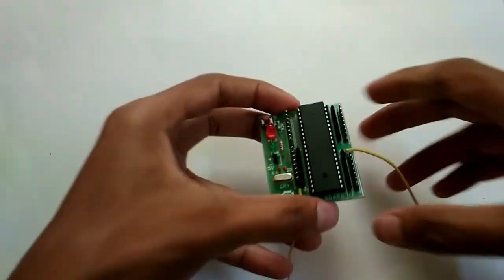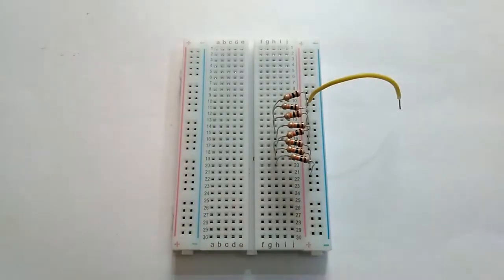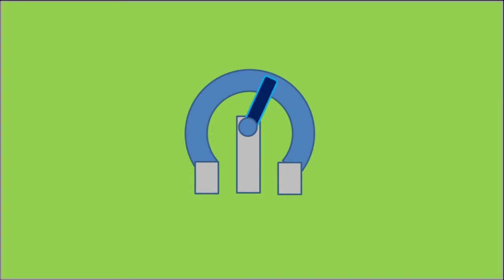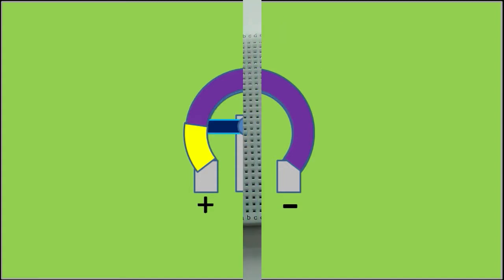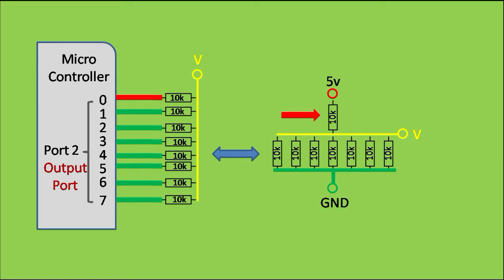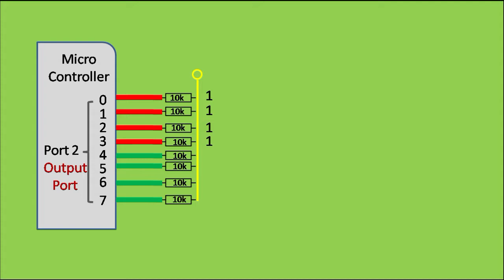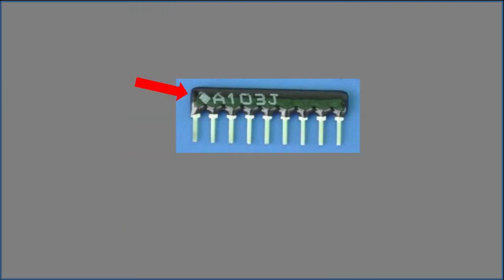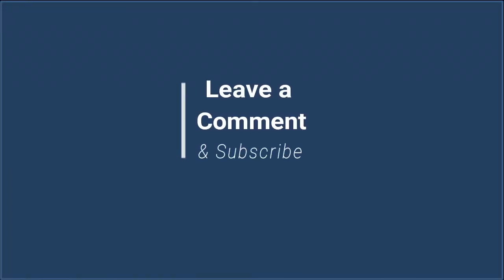Crude Digital Potentiometer with MicroController (8051)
If you want to say Hi.
say at twitter @Eggtronics31

I am PCB designer, Electronics Circuit Designer
and Microcontrollers Programmer:

if you want to me to do a design for your project.
you can connect me via mail.

Check out my Youtube Channel Playlists for more of my content.

Crude Digital Potentiometer using MicroController 8051

This video explains a 'Technique' with which we can 'make' a digital Potentiometer by mimicking the behaviour of a mechanical potentiometer.
It further goes into details of how we can use combination of resistors and suitable programming method to create an Analog Voltage with desired voltage resolution.

Links to some other interesting videos

Egg Tronics